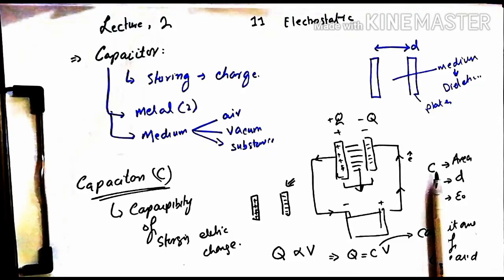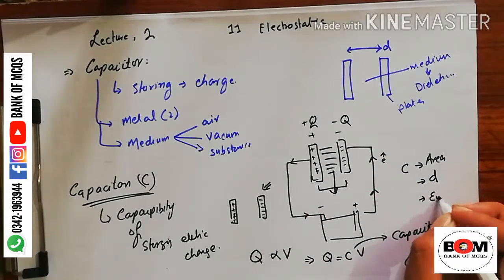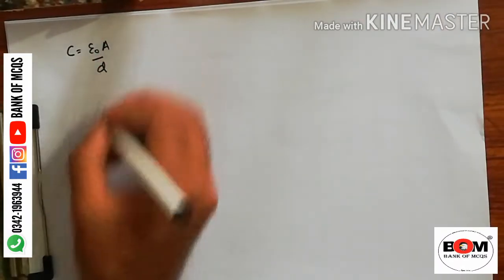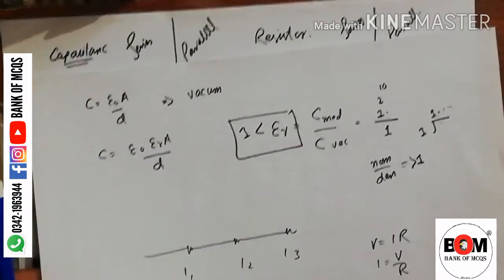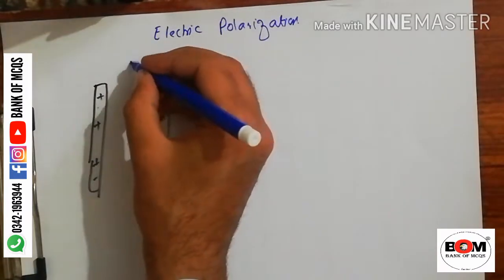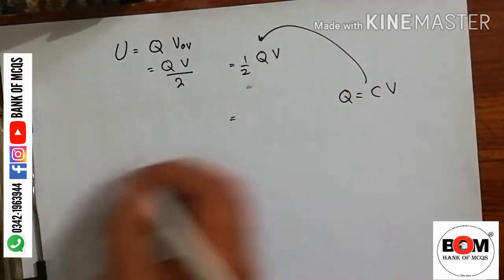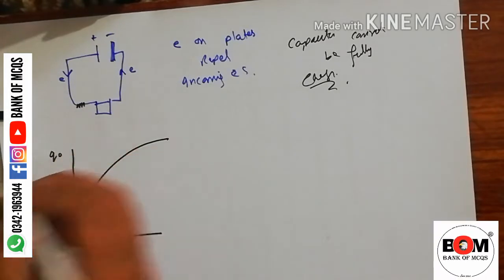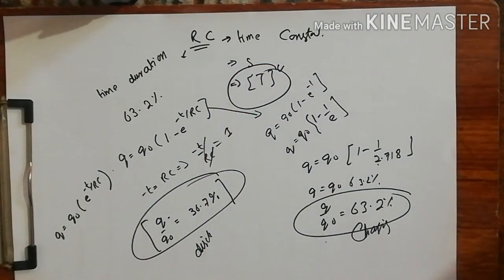Chap.11 Electrostatics(2/2) Tricks & MCQs for ETEA,MDCAT,ECAT,GIK,NUST by BOM Academy | BANK OF MCQs